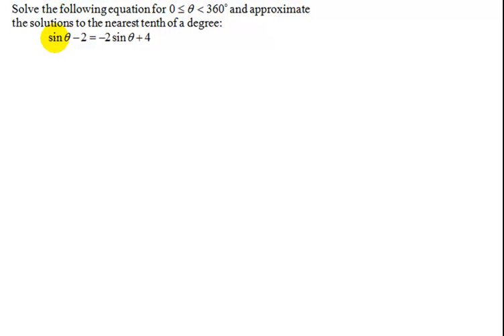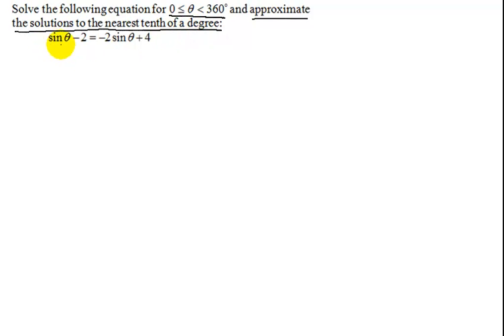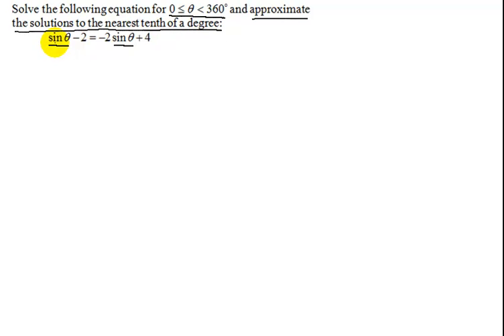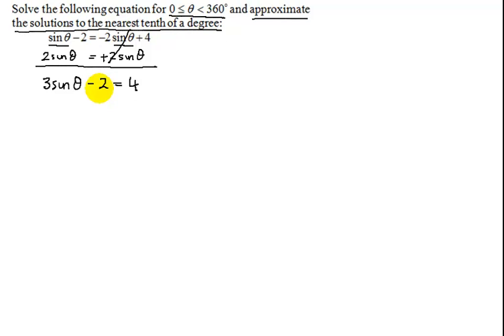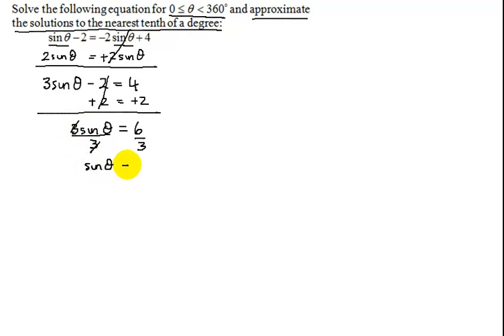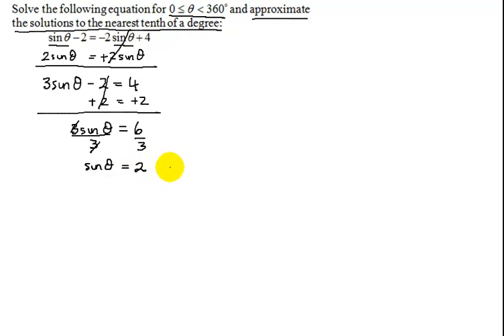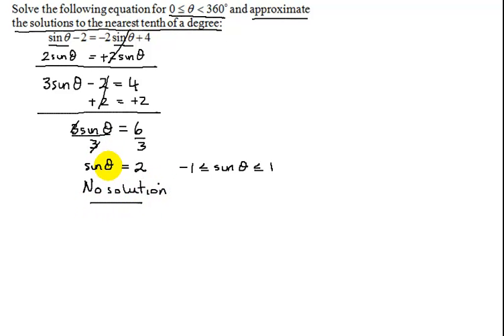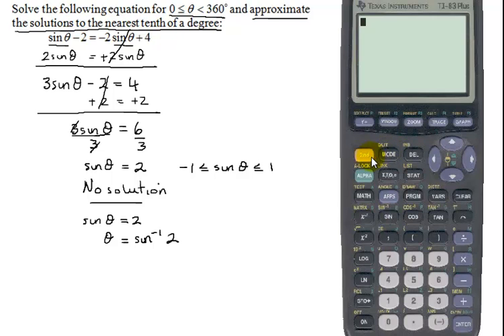Solve Linear Trigonometric Equation in Degrees (Using Calculator): Sin(theta) is Greater Than One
The trigonometric equation to be solved is sin(theta)-2=-2sin(theta)+4. As this is a linear equation in sin(theta), all the sin(theta) terms are collected on one side of the equation and all the constants on the other side.  This results in sin(theta)=2 which is impossible as sin(theta) must lies between -1 and 1.  So this equation has no solution and this is verified on a TI calculator.

Timestamps
0:00 Introduction
1:08 Solve Linear Equation
3:30 Check on Calculator